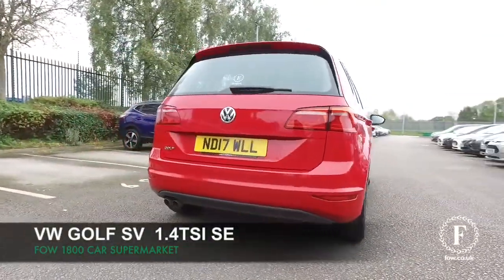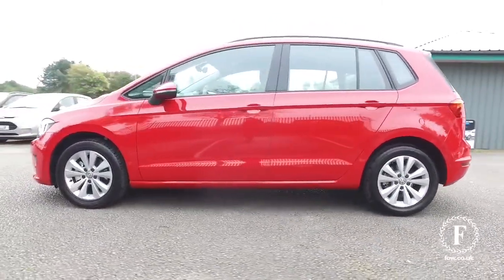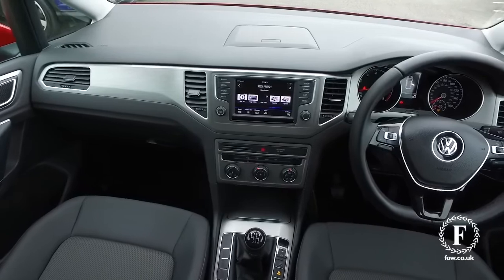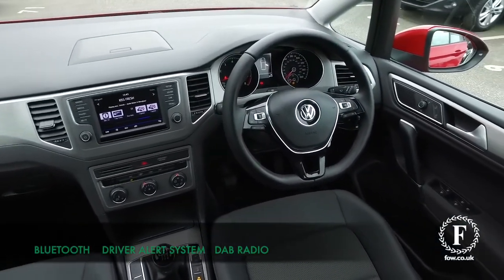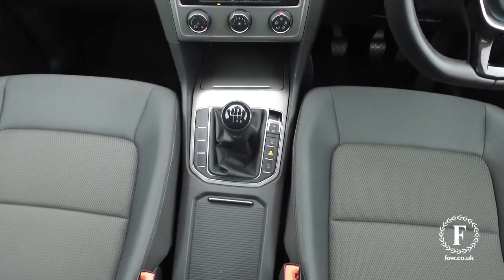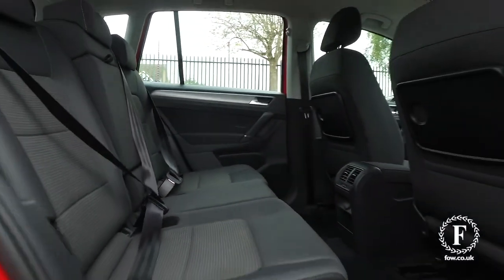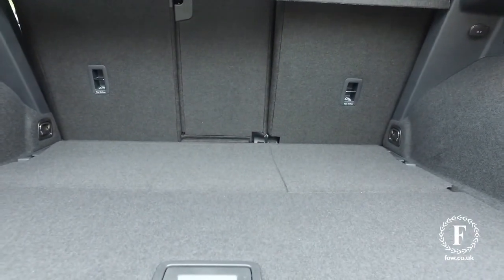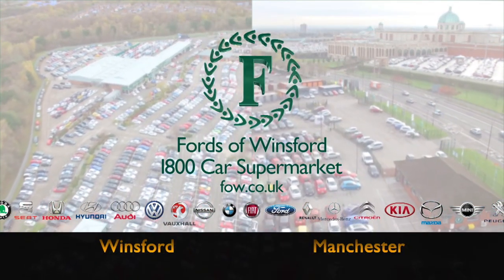VOLKSWAGEN SE TSI (2017) 1.4 Tsi Se 5dr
DETAILS:
First registered: 21/07/2017
Current mileage: 400
Registration: ND17WLL
Colour: Red

FEATURES:
'Lights On' warning buzzer,ACC - Adaptive cruise control with front assist, distance monitoring, city emergency brake and speed limiter,Bluetooth Telephone preparation,Brake pad wear indicator warning light,Driver alert system,Driver profile selection,Exterior temperature gauge,PAS - speed related,Rev counter,Trip and service interval display,Warning buzzer and light for front seatbelts unfastened,CD/MP3/WMA, USB and SD card reader, aux-in,DAB Digital radio,MDI with USB/iPod connection cables,Auto dimming rear view mirror,Automatic coming/leaving home lighting function,Black front air intake and radiator grilles,Body colour bumpers,Body colour door handles,Body colour door mirrors with integral indicators,Chrome louvres in grille,Daytime running lights,Dusk sensor + auto driving lights,Electric front windows,Electric rear windows,Electrically adjustable and heated door mirrors,Heated rear windscreen,Rain sensor,Range adjustable headlights,Rear diffuser,Rear roof spoiler,Rear window wash/wipe with intermittent delay,Twin exhaust tailpipe,Windscreen wipers/ intermittent wipe + 4 position delay,12v socket in front centre armrest storage compartment,3 rear headrests,3 spoke multi-function leather steering wheel and gearknob,40/20/40 split folding rear seat,Bag hook in luggage compartment,Boot lashing points,Courtesy light delay,Driver + front passenger lumbar support,Driver and front passenger under seat drawer,Driver/front passenger seat height adjustment,Dust/pollen filter,Front centre armrest with storage box and rear air vents,Front comfort seats,Front reading lights,Front seat back storage pockets,Front seatback folding tables,Grab handles,Height/reach adjust steering wheel,Isofix preparation for 2 rear child seats,Lockable, illuminated, cooled glovebox,Luggage compartment cover,Luggage compartment lighting,Rear armrest with 2 cupholders and load through provision,Rear reading lights,Storage box in centre console with cover,Storage compartment in roof console with cover,Storage compartments in doors,Vanity mirrors,Variable boot floor, height adjustable and removable,White adjustable panel illumination,3 point height adj front seatbelts + pretensioners,3 rear 3 point seatbelts,ABS,Automatic Post collision braking,Child locks on rear doors,Door open warning reflectors,Driver/Front Passenger airbags,Driver/Passenger whiplash optimised head restraints,Drivers knee airbag,Electronic parking brake with auto hold,ESP with EDL + ASR,Front and rear curtain airbags,Front passenger airbag deactivation,Front side airbags,Fuel cut off safety device,HBA (Hydraulic Brake Assist),Pre crash system,Warning triangle and first aid kit holder,Alarm with interior protection,Electronic engine immobiliser,XDS electronic differential lock,Chrome-plated light switch surround

This used car is for sale at Fords of Winsford Car Supermarket in Cheshire, UK